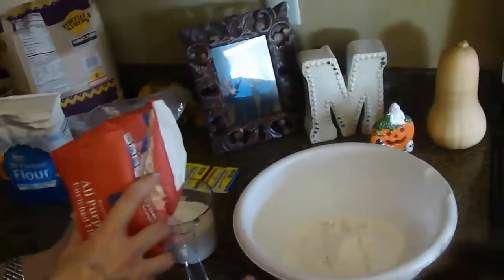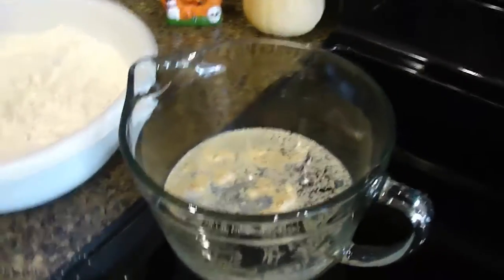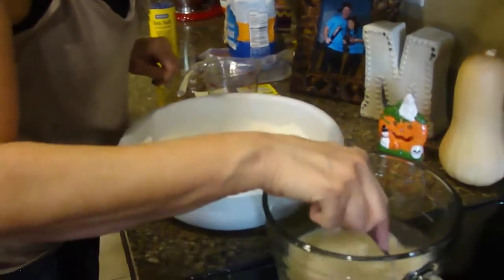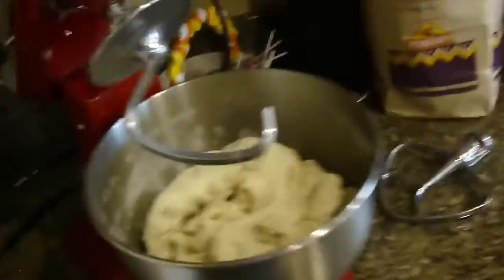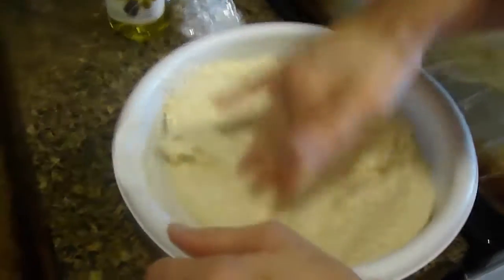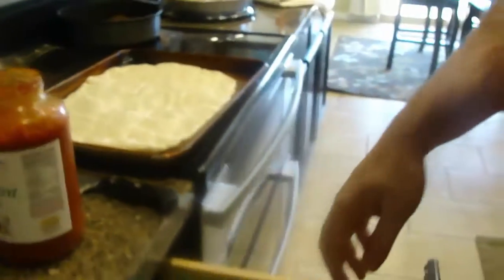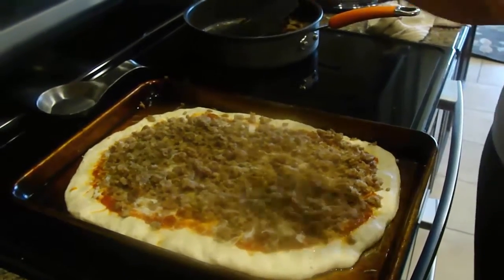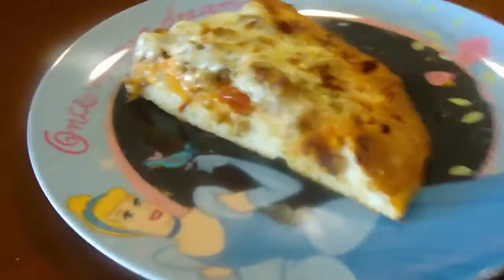Cooking with Mkbean - Sausage Pizza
Who doesn't like to cook? Join me, LilBubs and Granma Spice as we make some homemade Sausage Pizza!  YUMMY

I use Camtasia to produce the videos.